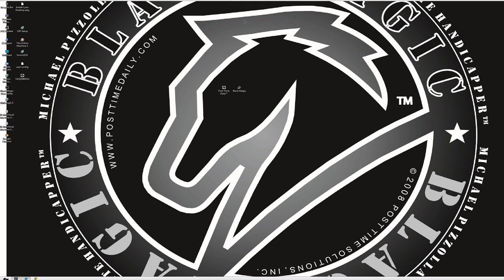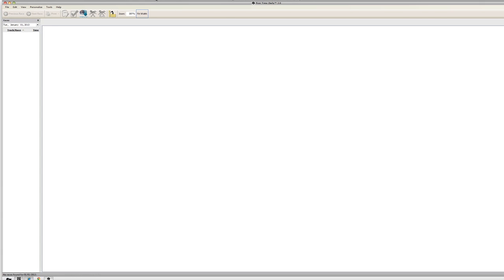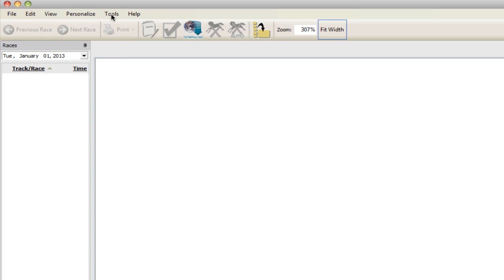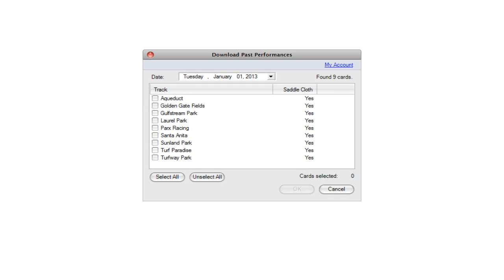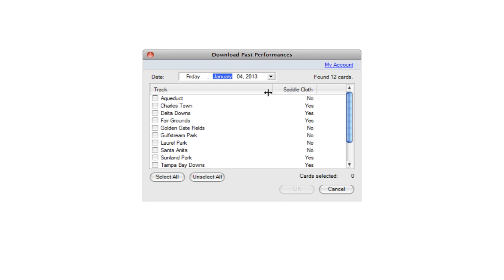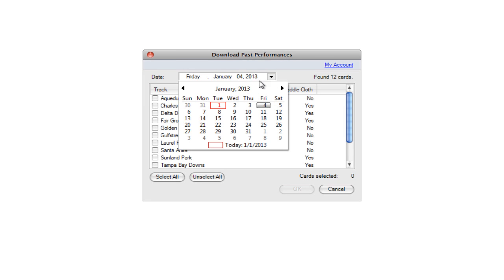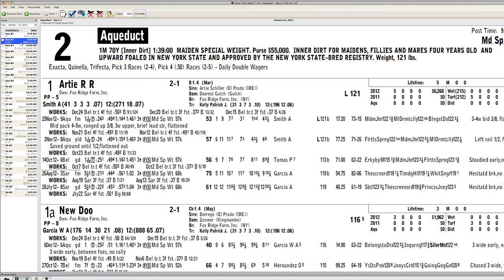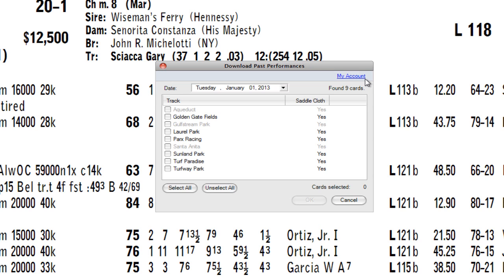Post Time Daily 2.0™ Tutorial: Downloading Your Form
Here's how to download the best thoroughbred racing past performances using Post Time Daily 2.0™, from the creator of the original online racing form, the Handicappers' Daily Racing Form.